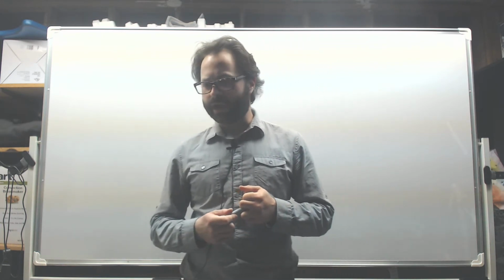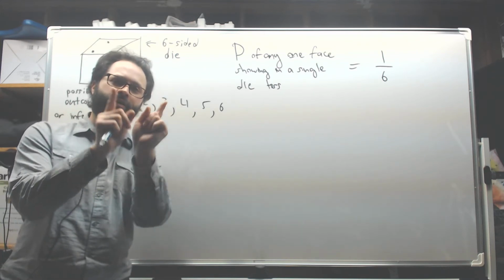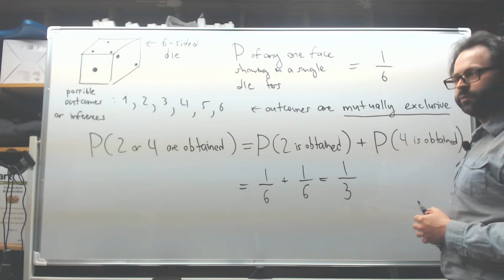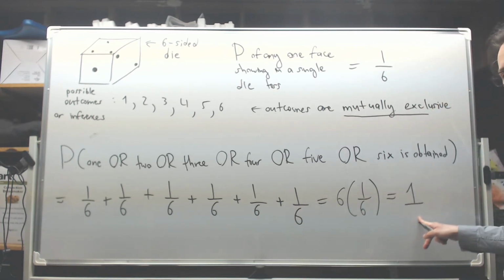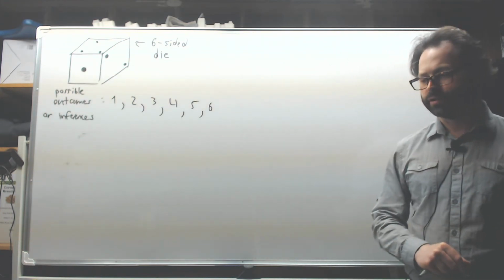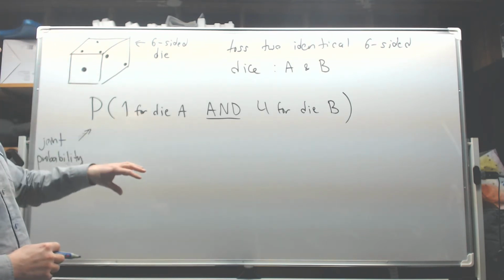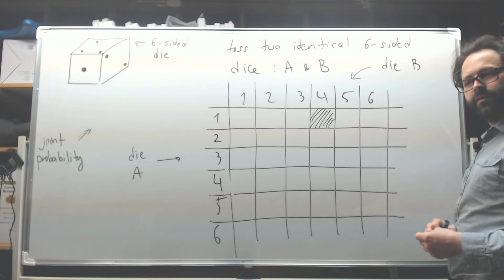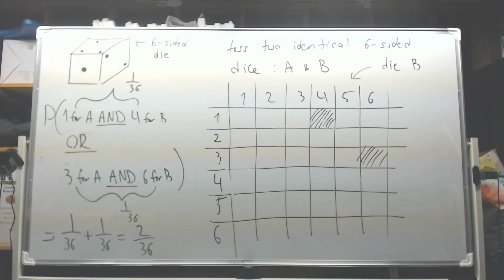CHEM 163C R2: Simple probability rules.